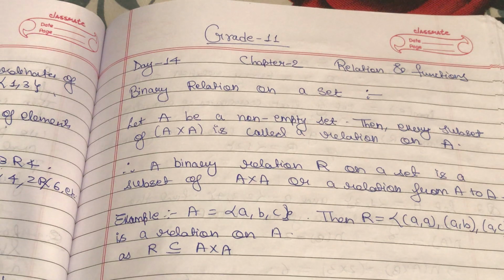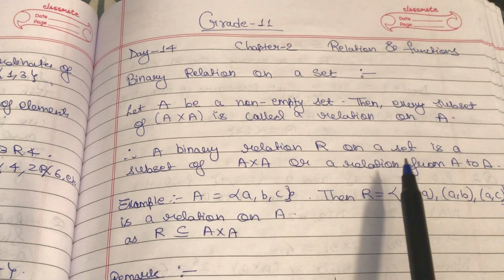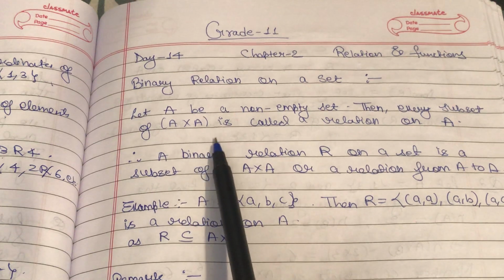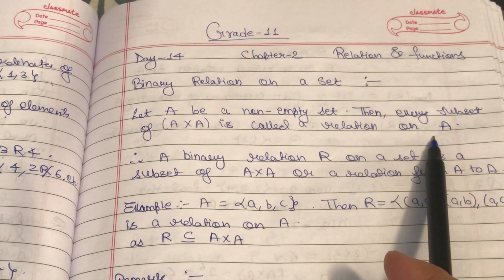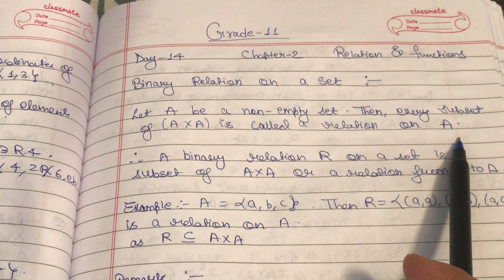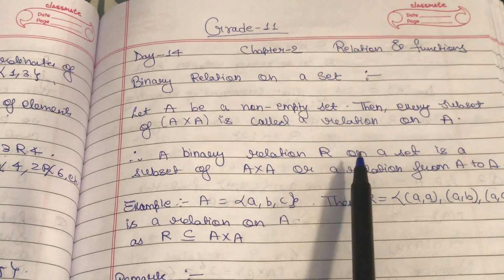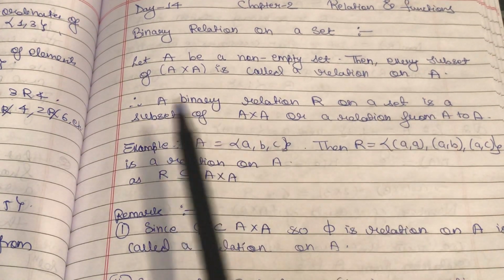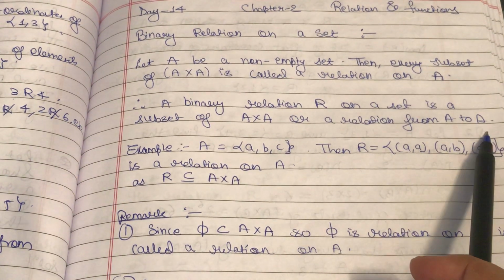Day14_grade11_chp2_maths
In this video I have explained about binary relation on a set .